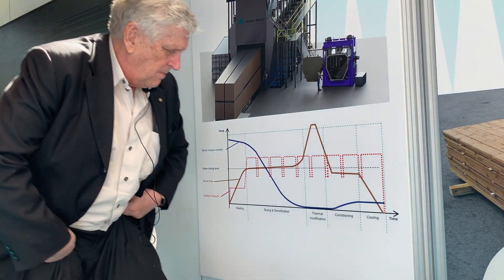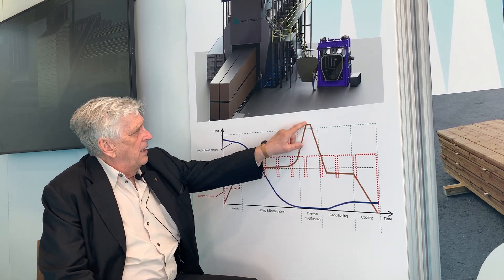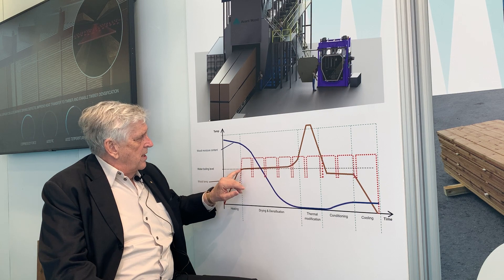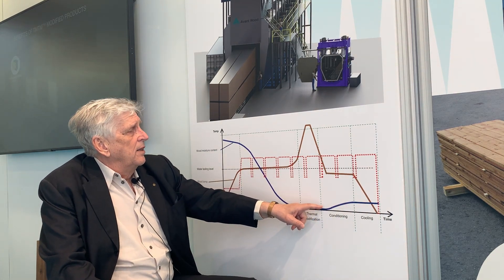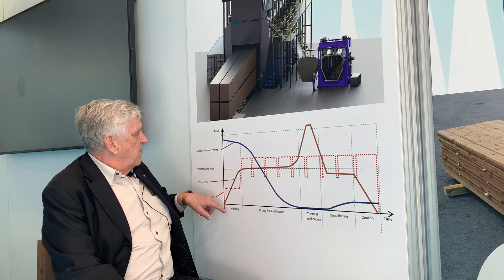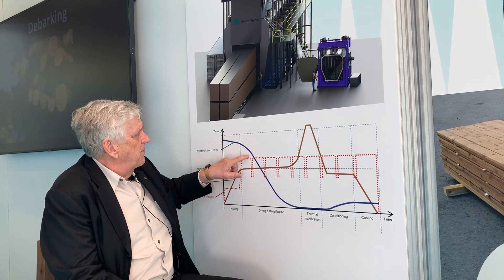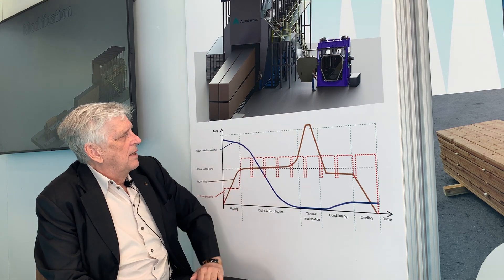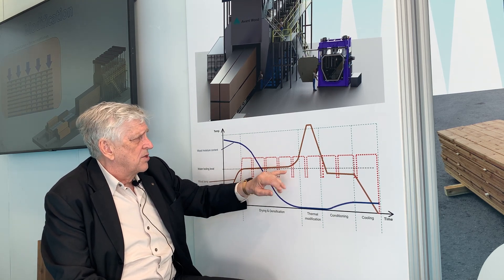Avant wood densification explained at Ligna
Video gives a brief explanation by Markku Ranin what Avant wood densification means with optional thermal modification